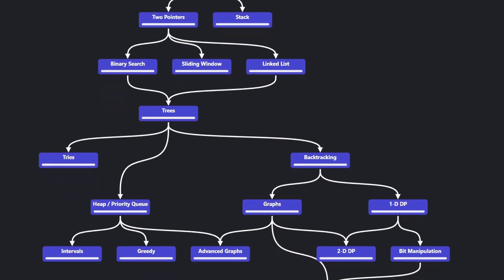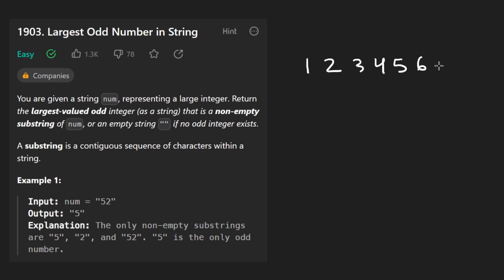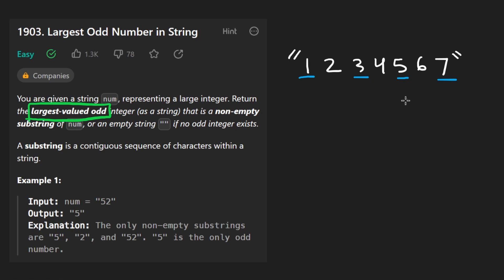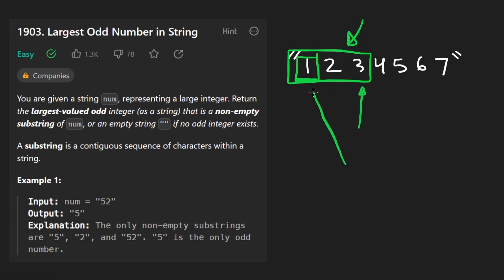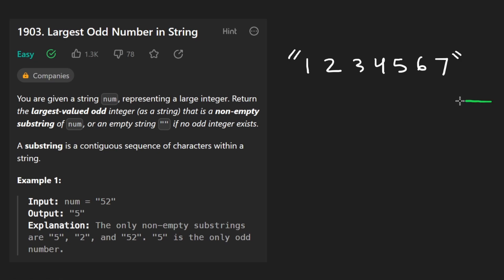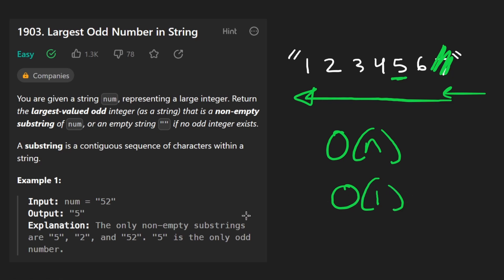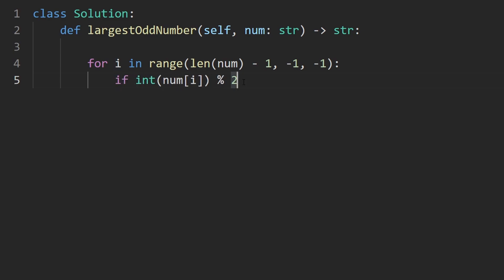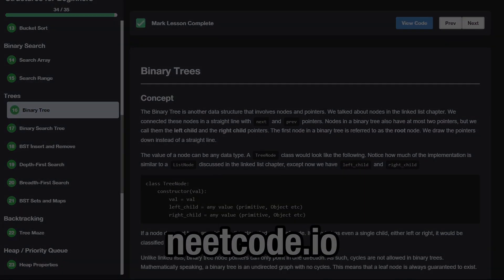Largest Odd Number in String - Leetcode 1903 - Python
0:00 - Read the problem
0:30 - Drawing Explanation
4:10 - Coding Explanation

leetcode 1903